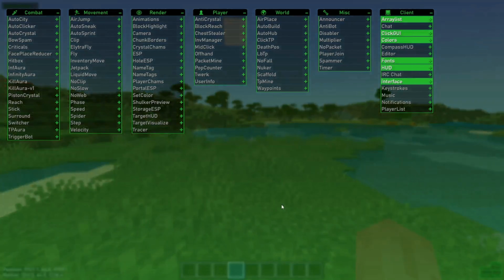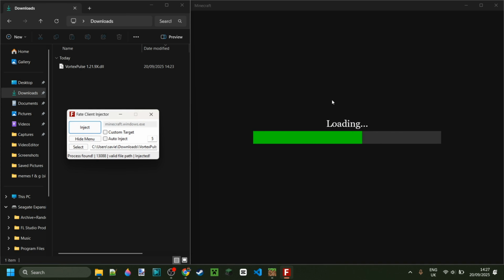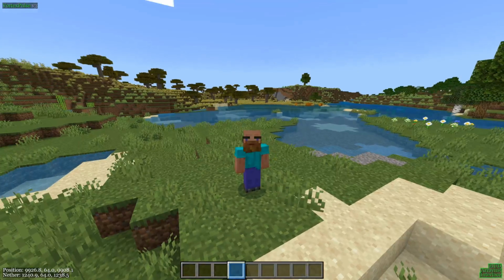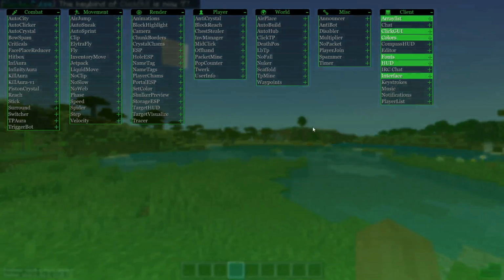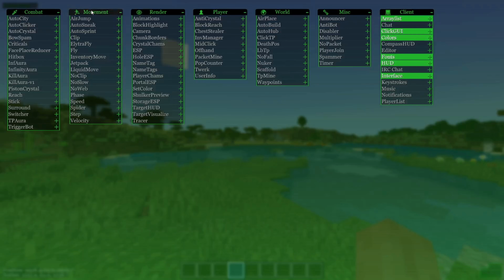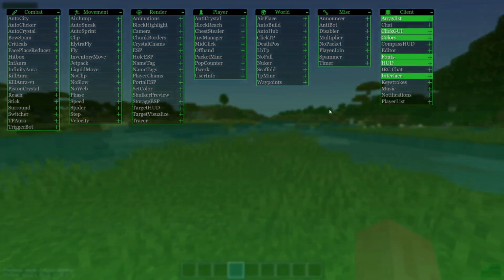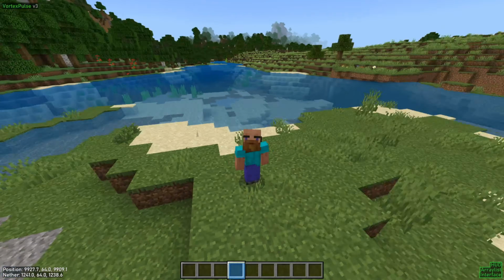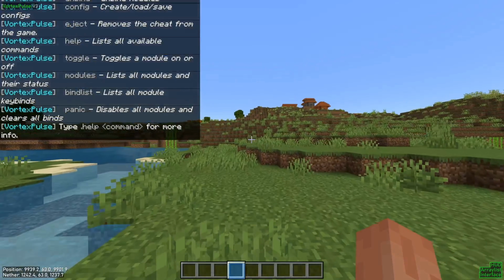Free TPMine Hacks | VortexPulse Client Minecraft Bedrock 1.21 Download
In this video, Itsme64 shows you how to download and use the overpowered free VortexPulse client for one of the latest versions of Minecraft Bedrock Edition (1.21.90)

VortexPulse Client
Vortexpulse
Vortex Pulse client 1.21.94